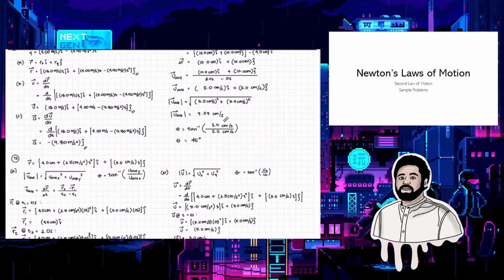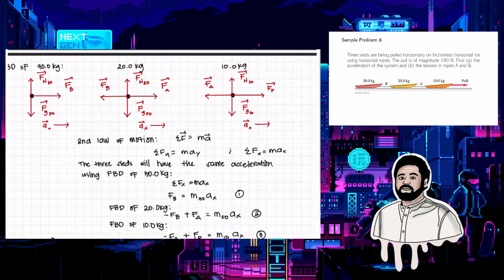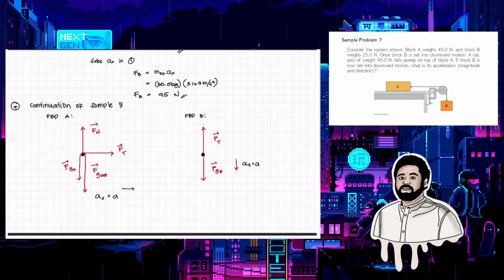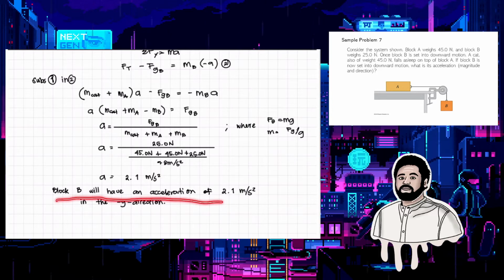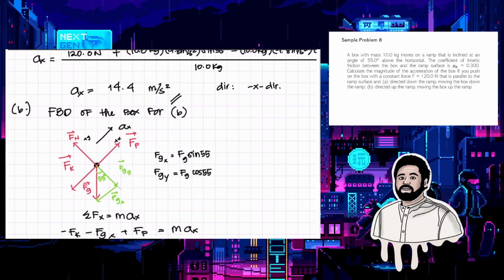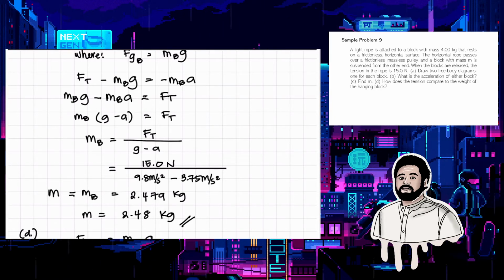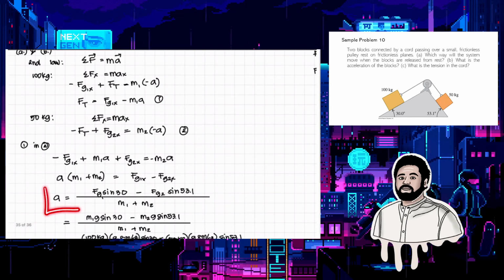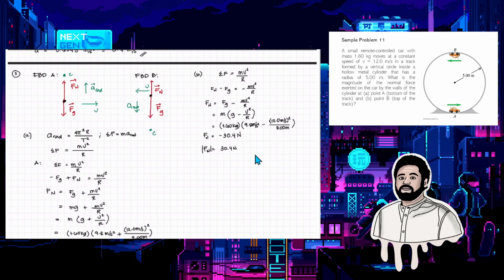Second Law of Motion Sample Problems